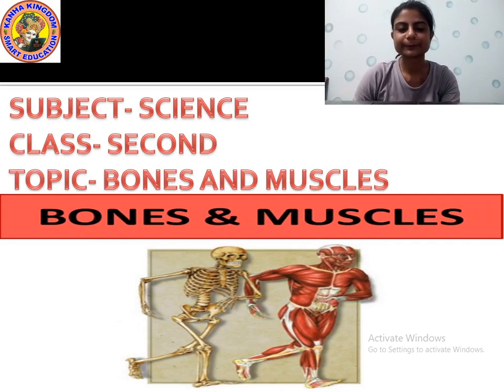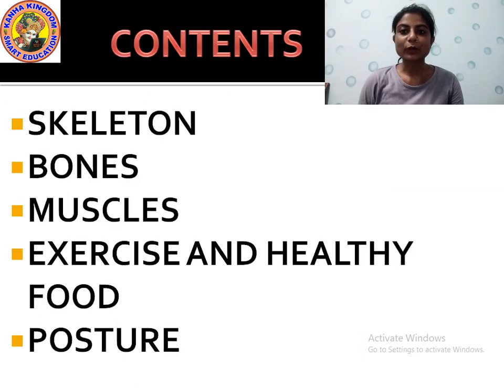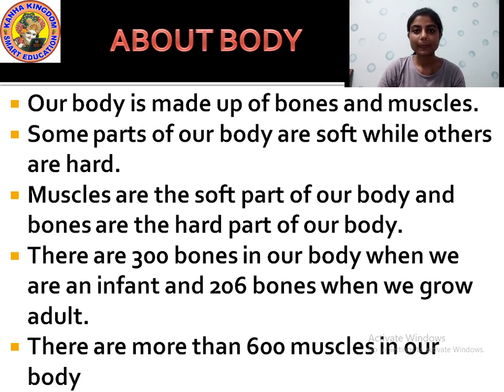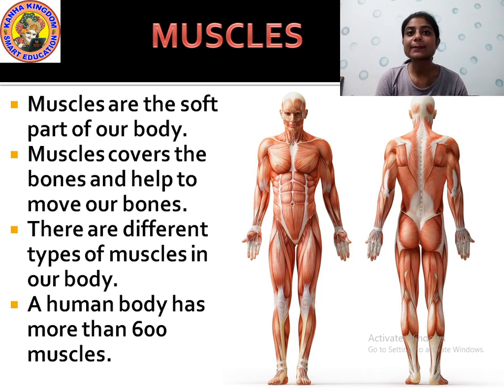SCIENCE SECOND CHAP 5